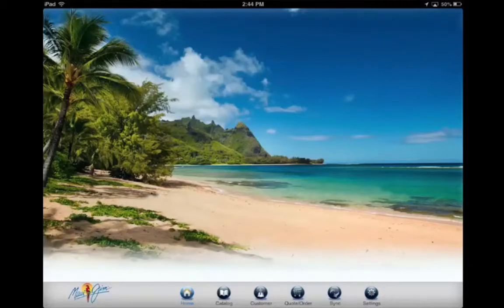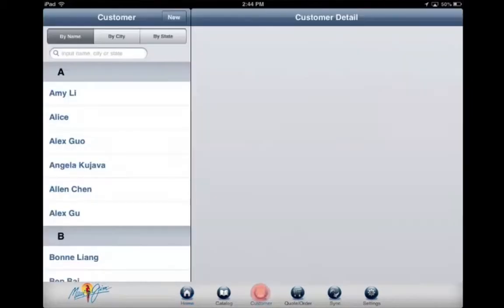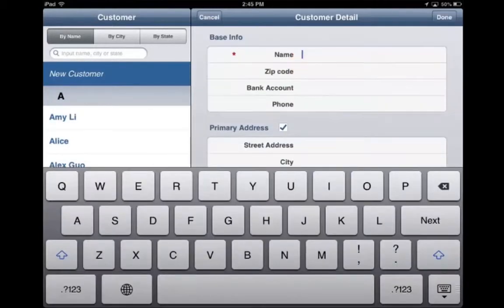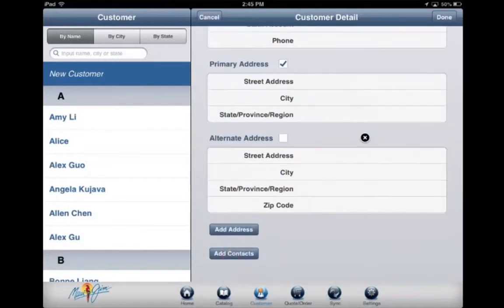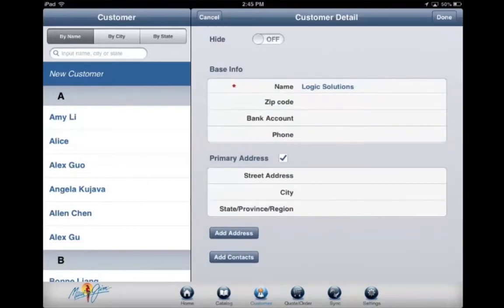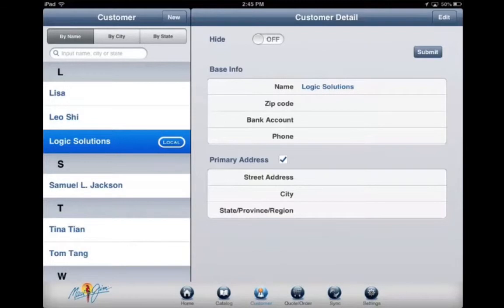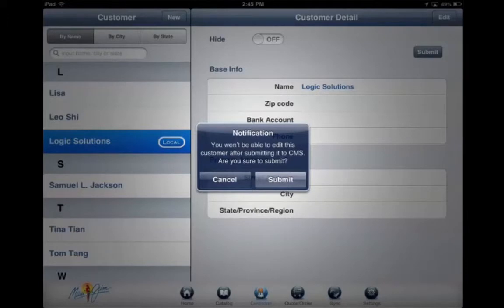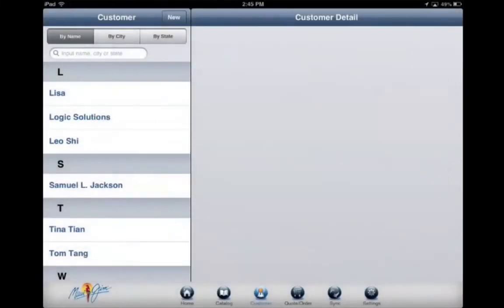Showcase Tutorial-Add New Customers on the iPad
This tutorial will show you how easy it is to add new customers on the iPad for your Showcase Mobile Sales System.